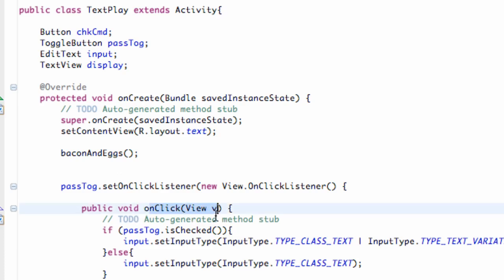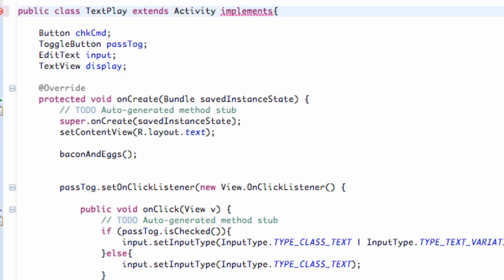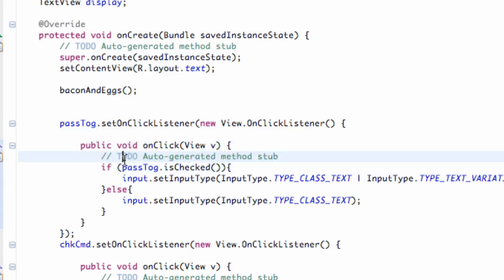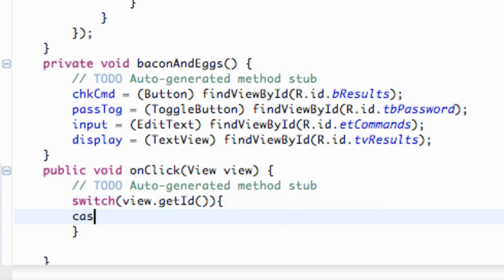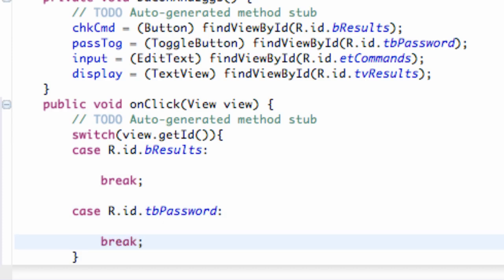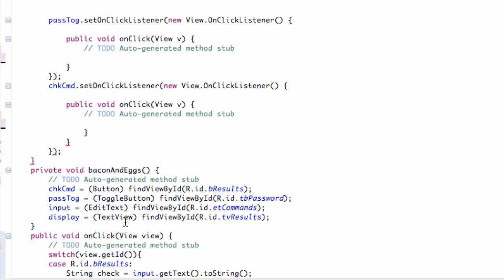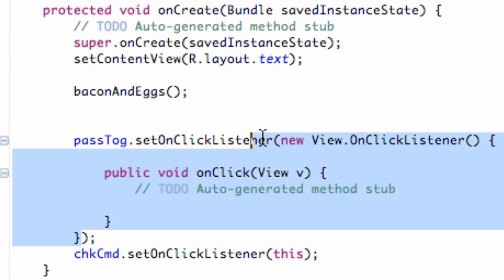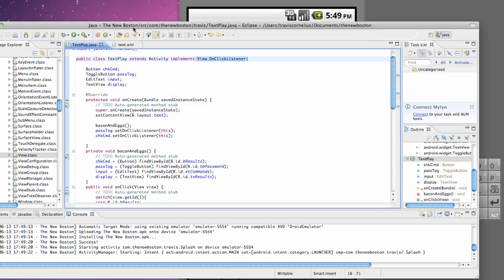Android Application Development Tutorial - 34 - Implementing Classes for Better Programming